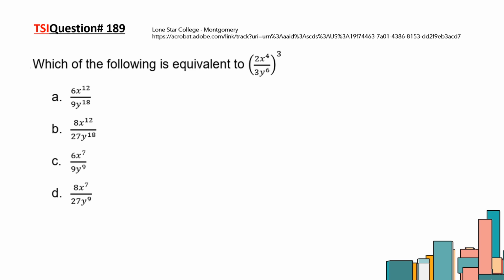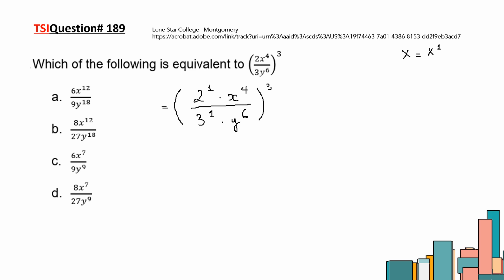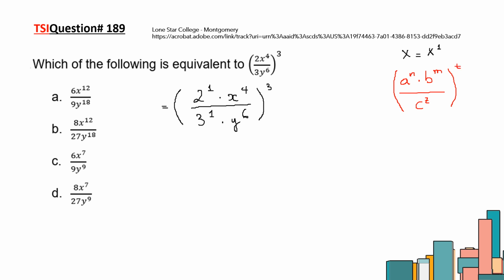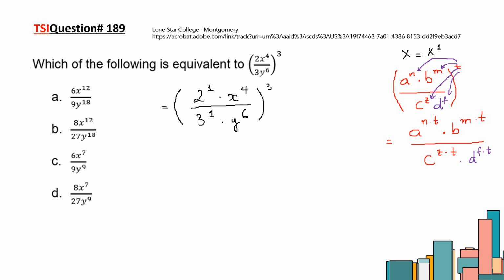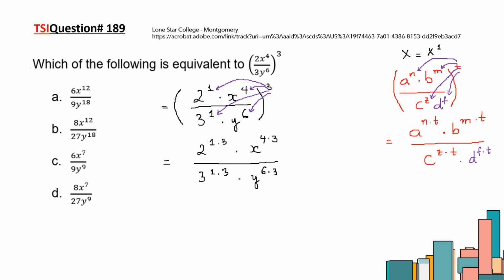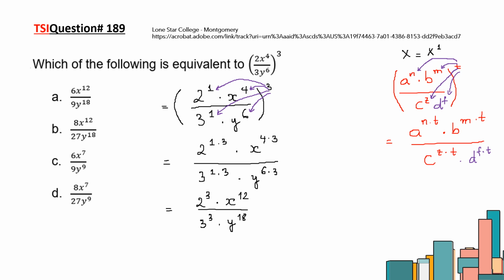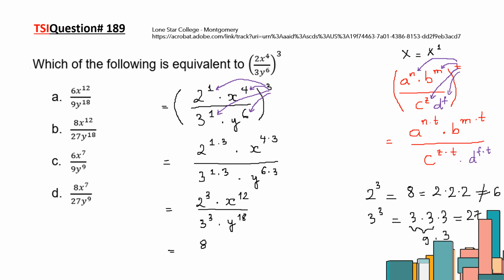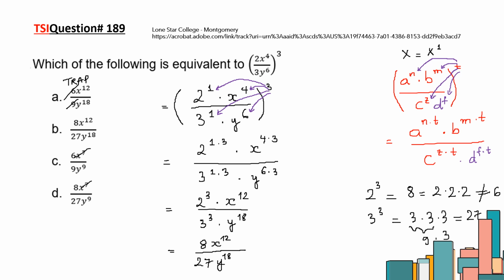TSI # 189 | 1 Question @ A Time